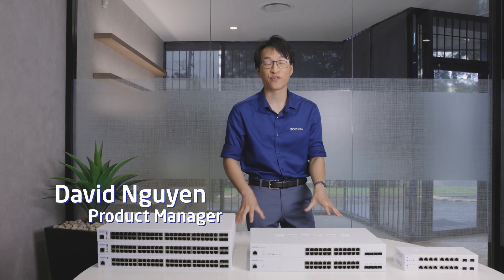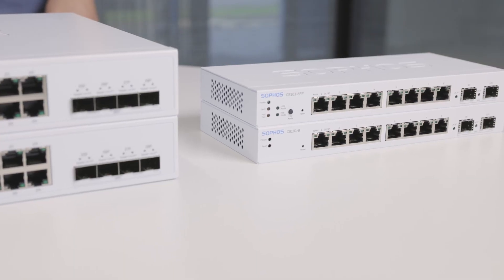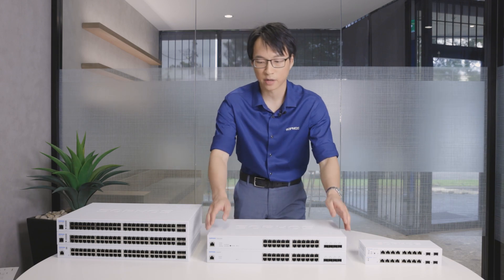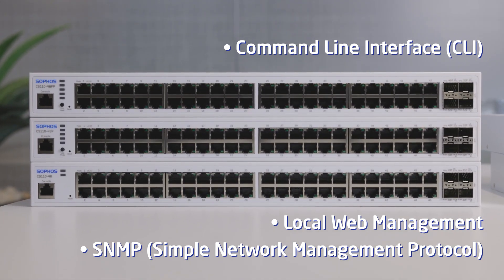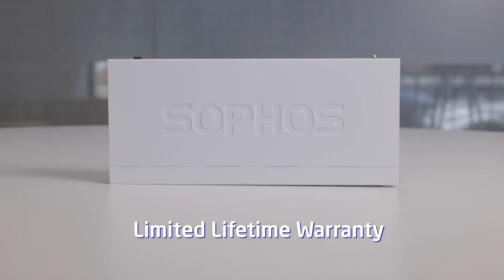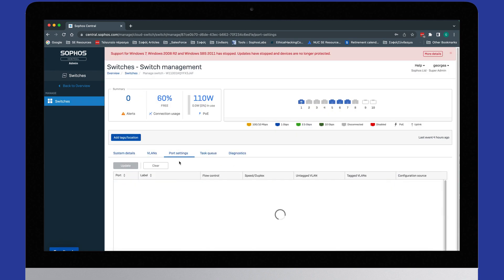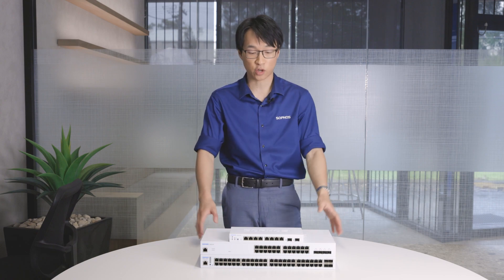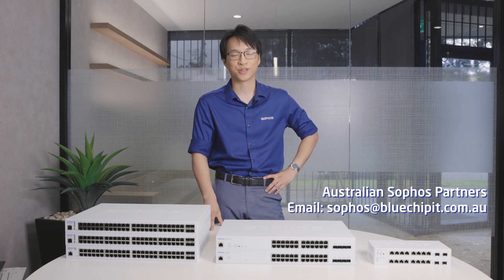Sophos Switch Model Comparison + Hands on!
Get the latest scoop on Sophos’ recently released Switch series!
Hands-on overview and tech specs presented by Bluechip Infotech’s Sophos Product Manager; David Nguyen.

Looking to get your hands on Sophos Switches?

Watch this space for more Sophos!